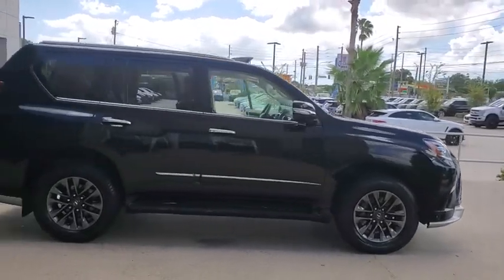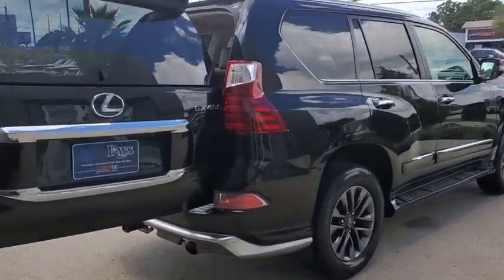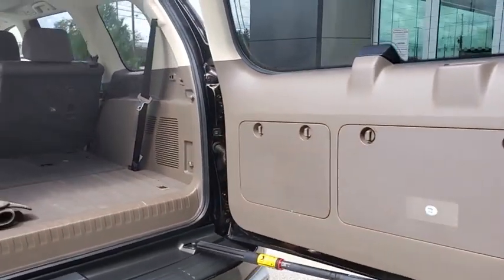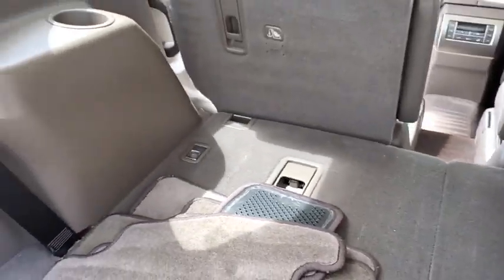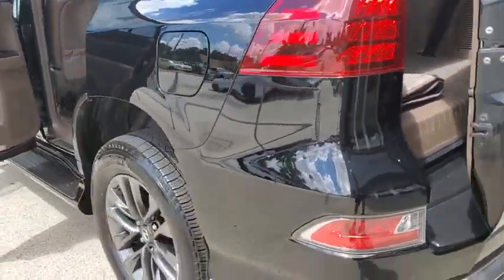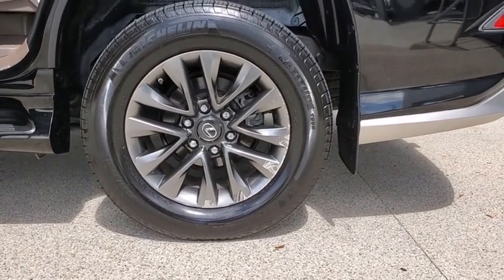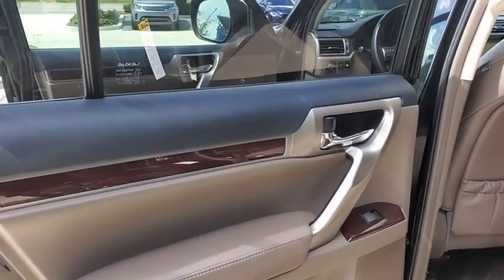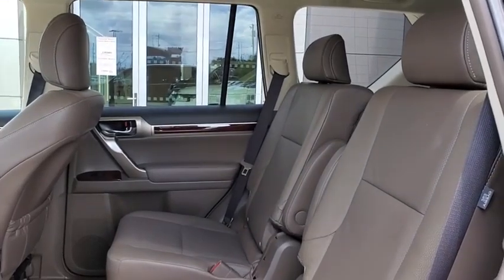2017 Lexus GX St. Petersburg, Tampa, Clearwater, Palm Harbor, Largo, FL H5162405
Used 2017 Lexus GX available in St. Petersburg, Florida at Crown Jaguar Land Rover. Servicing the Tampa, Clearwater, Palm Harbor, Largo, FL area.

6001 34th St. N.

CARFAX One-Owner.brbrPriced below KBB Fair Purchase Price!brbr2017 Lexus GX 460 4.6L V8 DOHC Dual VVT-i 32VbrbrbrAwards:br * 2017 KBB.com Brand Image AwardsbrbrbrCALL OR TEXT THE GENERAL MANAGER MICHAL NIEZBECKI DIRECTLY AT . WE SELL REGISTER AND DELIVER TO THE ENTIRE U.S. All prices plus sales tax tag and titling and dealer service fee of $899.95 which represents cost and profits to the selling dealer for items such as cleaning inspecting adjusting new vehicles and preparing documents related to the sale.